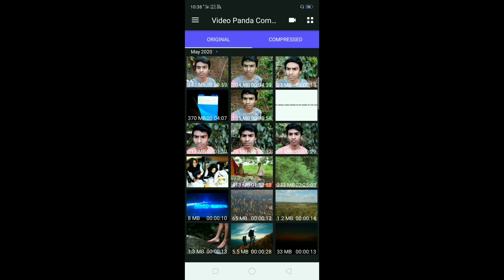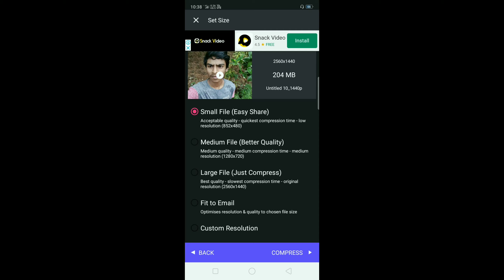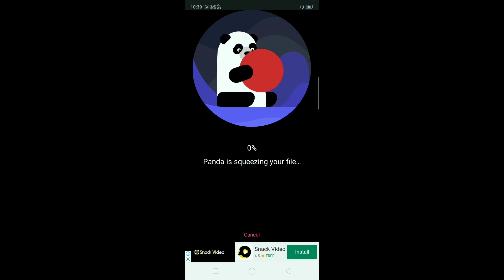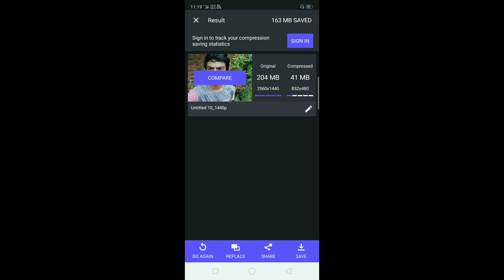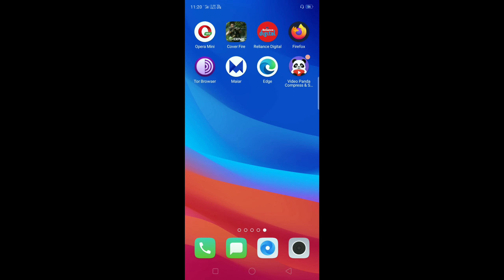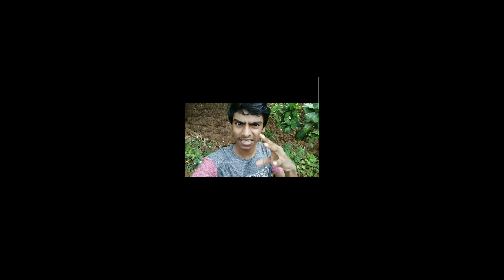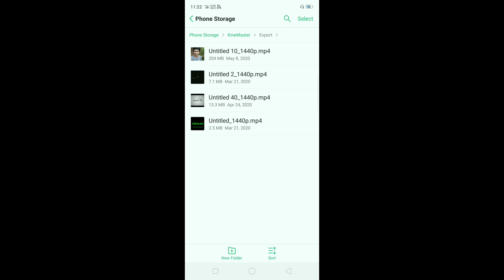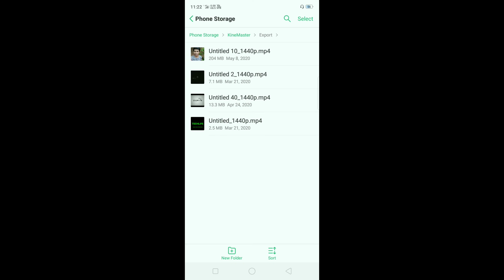How to compress any video without lose quality in Malayalam| how to increase storage by compressing?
Hi friends today I want to show you how to compress video without any quality loss

Keep supporting 😘😘💓